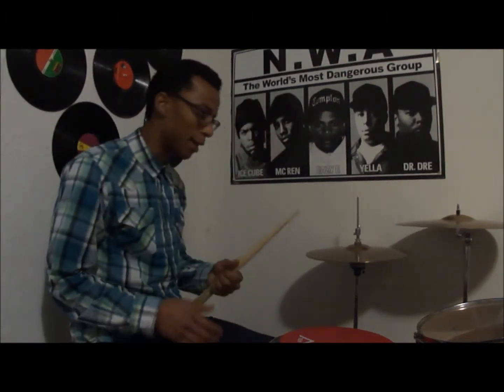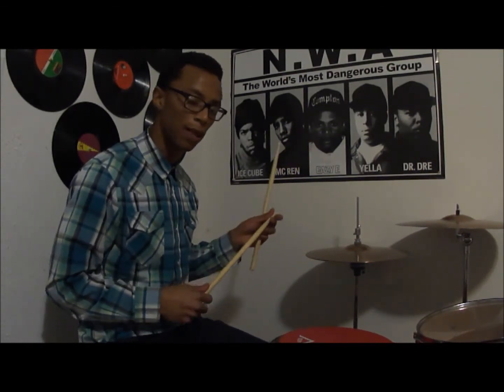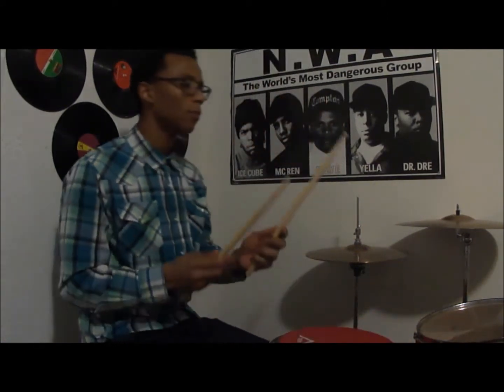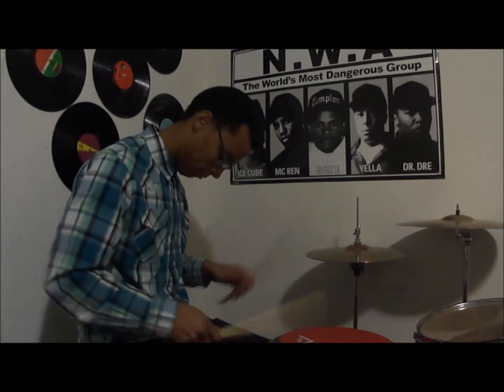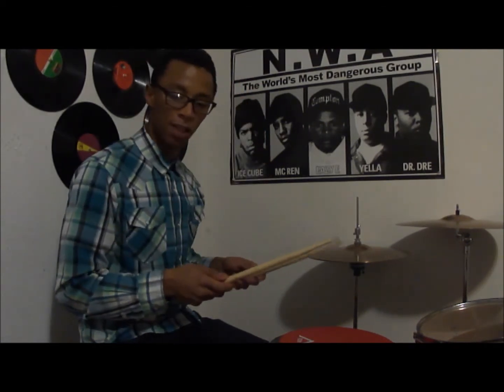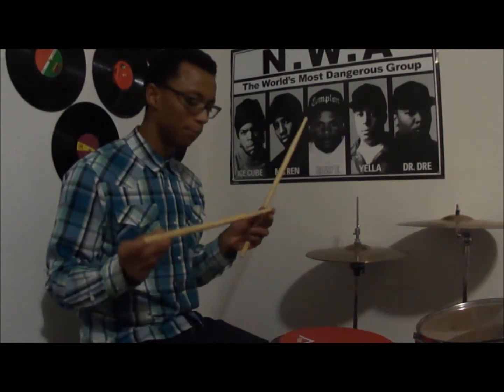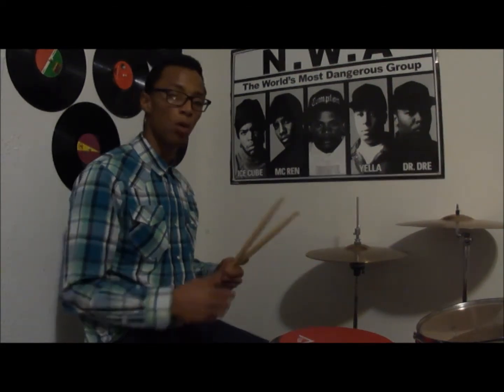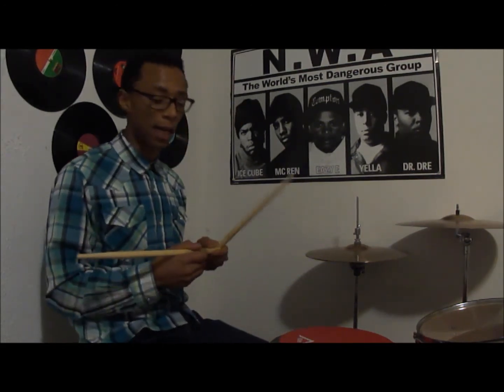Vater Drumsticks - "WestSide" stick review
Just some info on the Vater WestSide model drumstick!!
I hope it helps you out with your search for the perfect tool:)